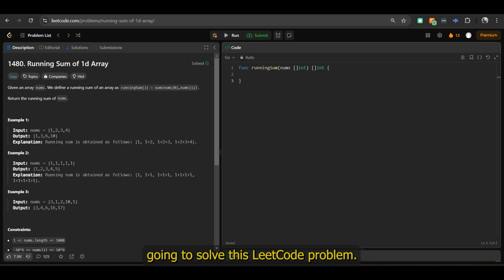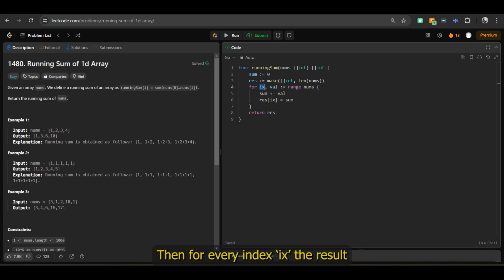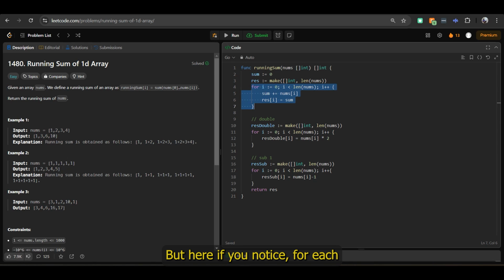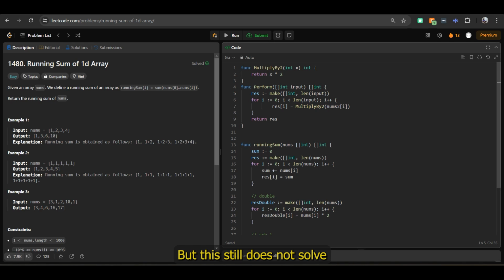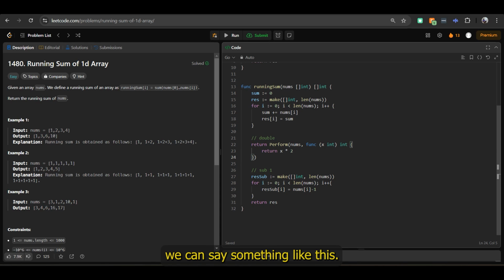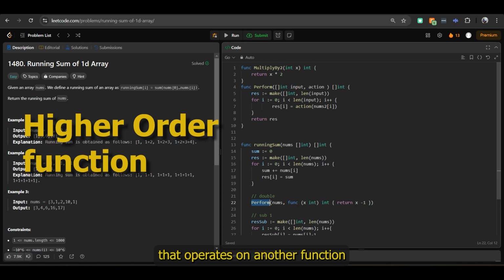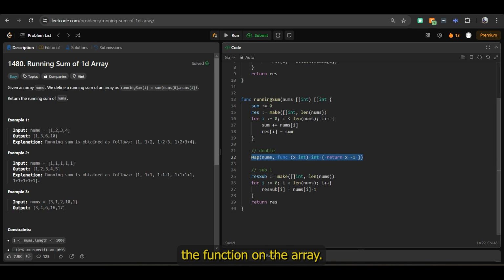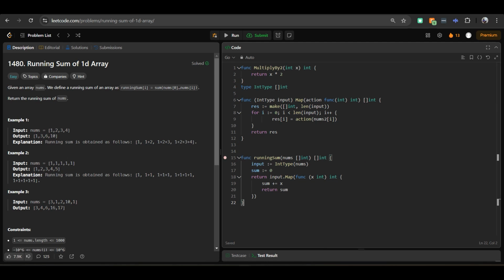Map Function in Go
Here, we discuss how to solve the problem Running sum of 1d array in turn discuss the workings and implementation of map function in Go.